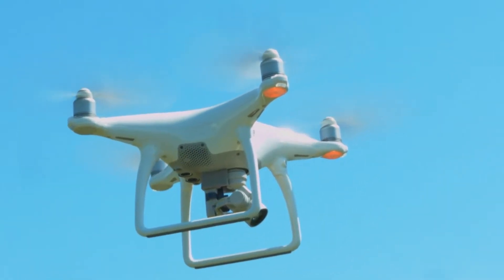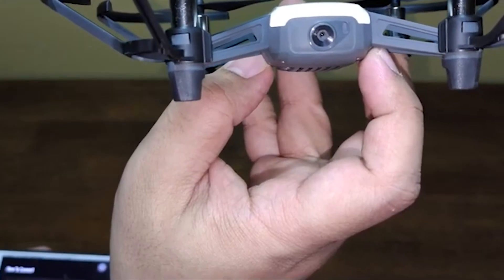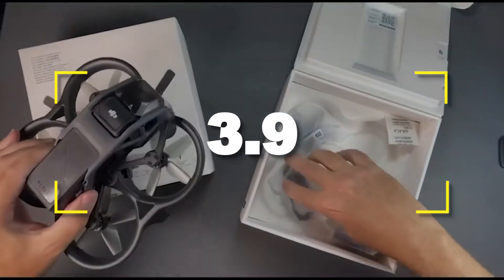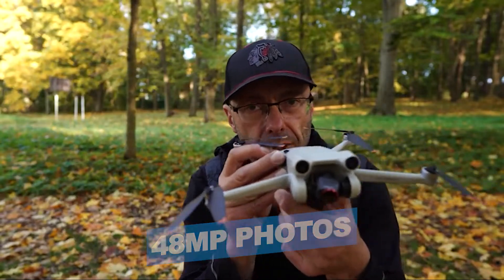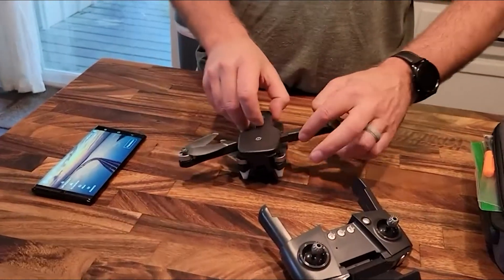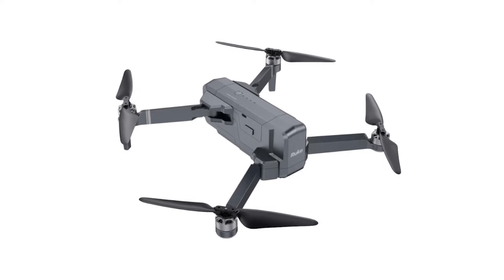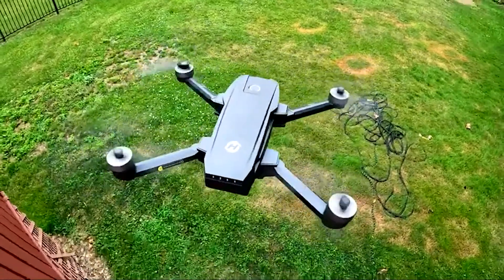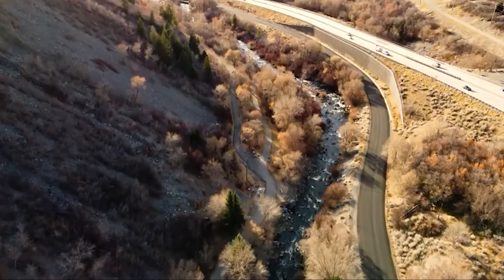Best 4k Drones In 2022 | Top 5 4k Drones On The Market!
What are the best 4k drones on the market today? In this video, we'll show you top 5 4k drones that are currently available on the market and discuss the best-selling models.